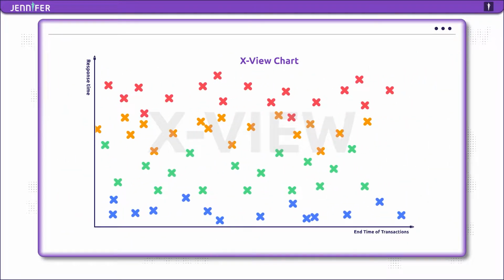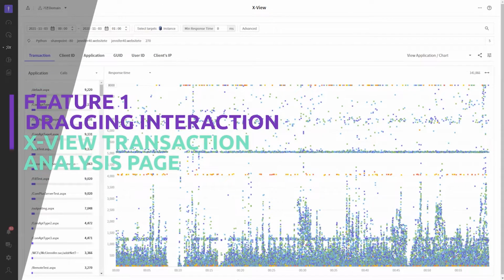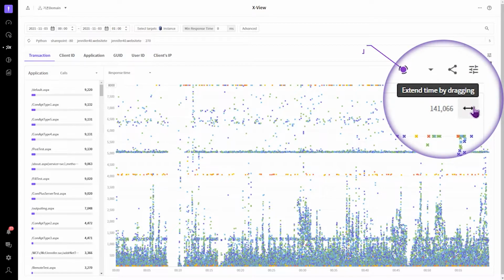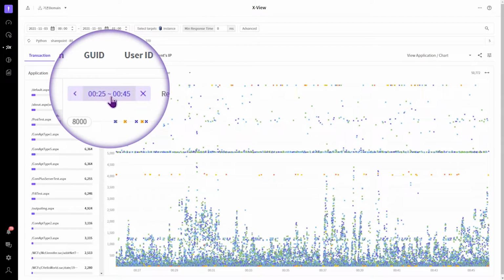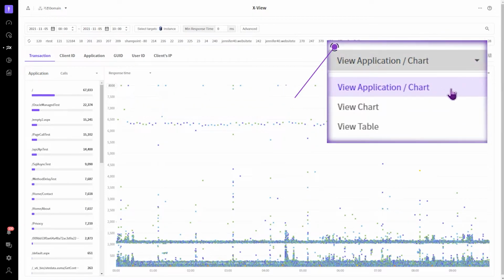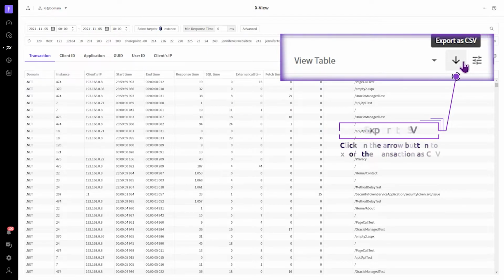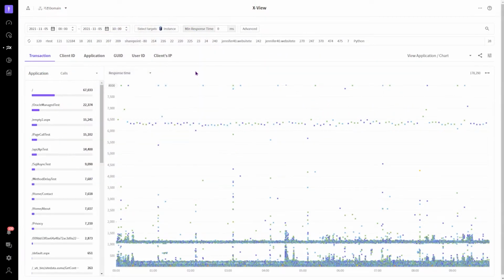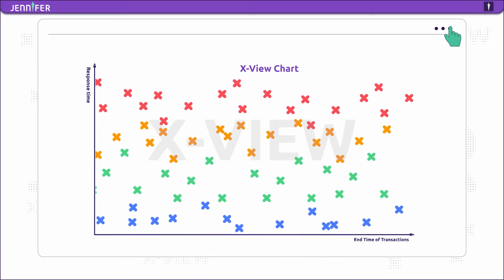Part 1 - Pembaruan Halaman Analisis Transaksi X-View APM JENNIFER Versi 5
Dalam video ini, kami akan menjelaskan mengenai tampilan baru dari Halaman Analisis Transaksi (Transaction Analysis Page) X-View pada update terbaru dari APM JENNIFER. Ini adalah video bagian ke-1, jangan lewatkan untuk melihat video bagian ke-2.

JENNIFER merupakan sebuah Application Performance Management (APM). JENNIFER adalah salah satu produk dari JenniferSoft, salah satu perusahaan IT di Korea Selatan. APM JENNIFER berfungsi layaknya X-Ray bagi aplikasi/web yang dapat memonitor kinerja dan performa aplikasi/web. APM JENNIFER memungkinkan IT engineering atau developer untuk memantau aplikasi/web yang dibangunnya secara real-time dan menyajikan data untuk di analisis dari hasil transaksi pada aplikasi/web jika terdapat permasalahan seperti error, bugs, dan lain sebagainya.

Baru-baru ini, Jennifer merilis update terbarunya untuk Jennifer 5. Dalam rilis terbarunya ini, APM Jennifer melakukan perubahan pada User Interface Layout nya dan melakukan pembaharuan pada beberapa fiturnya. Video ini akan menunjukkan kepada Anda mengenai perubahan-perubahan pada Halaman Analisis Transaksi (Transaction Analysis) X-View.